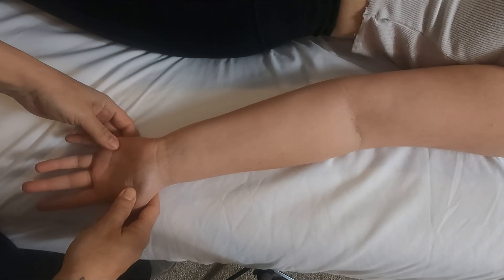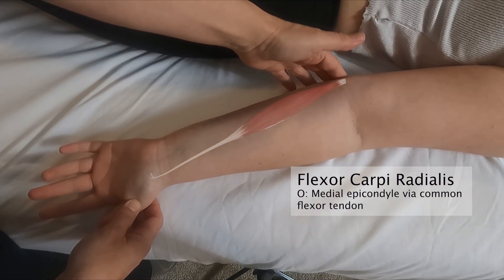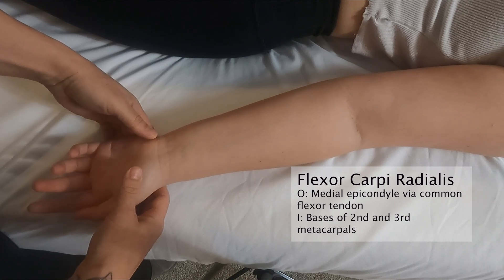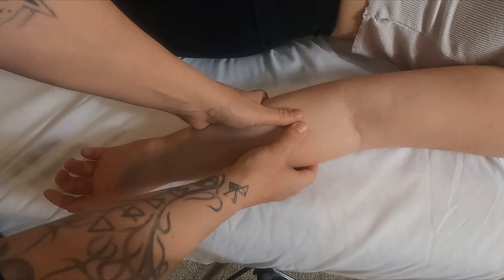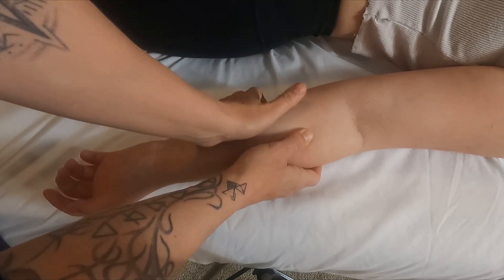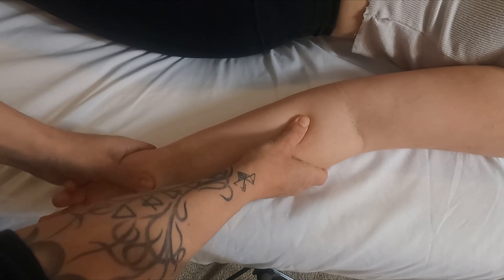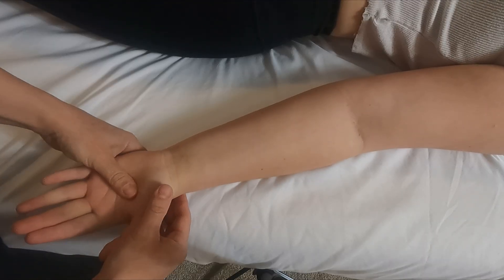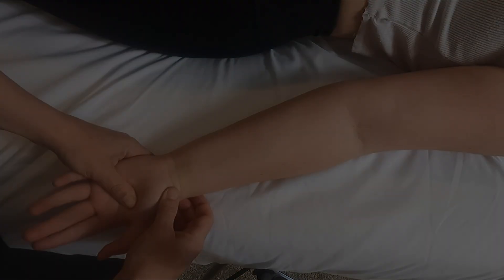Flexor Carpi Radialis Palpation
Quick tip from Massage Mentor: Flexor Carpi Radialis simplified.

Palpation, function, and memory tips for massage students and new RMTs.

📍 Origin: Medial epicondyle, common flexor tendon
📍 Insertion: Base of 2nd & 3rd metacarpals
📍 Action: Flexes the wrist, helps with radial deviation